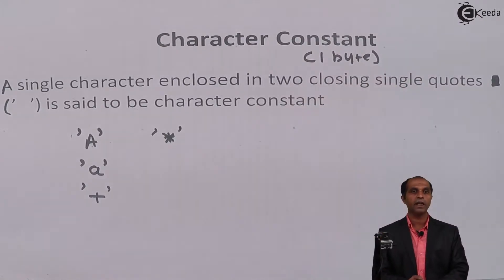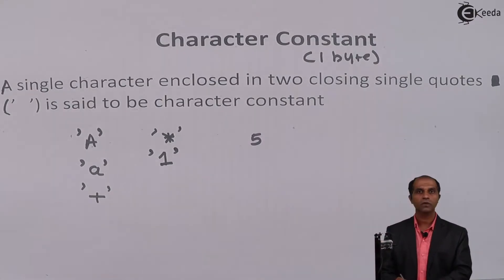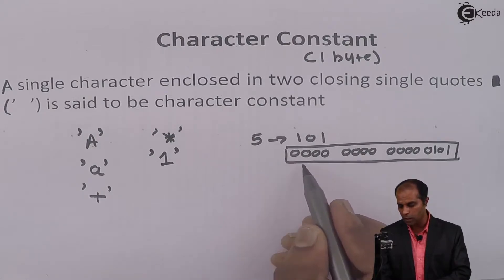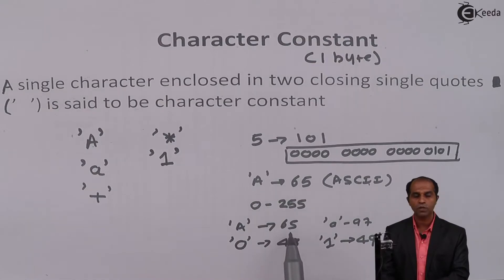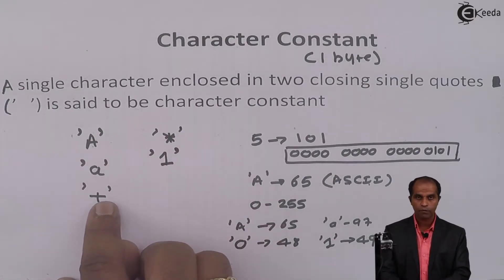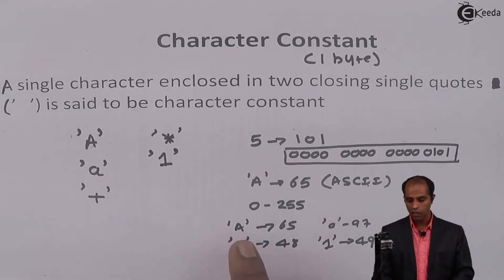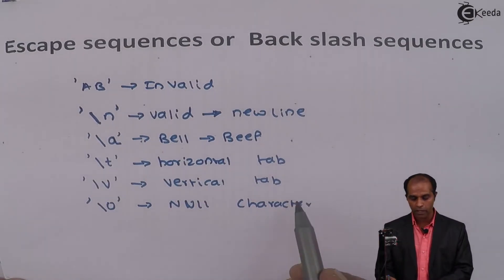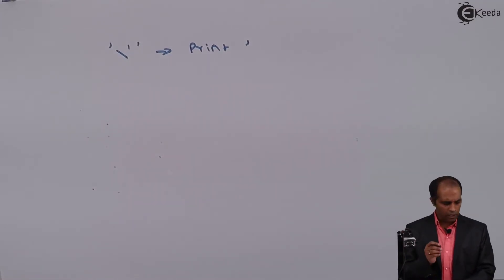Character Constants and Escape Sequences in C Programming Language - Fundamentals of C Language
Welcome to our programming tutorial series! In this video, we're unraveling the concepts of character constants and escape sequences in C programming, essential for anyone looking to manipulate text and characters effectively.

Character constants represent individual characters in C programming, allowing for the manipulation of textual data within programs. Escape sequences, on the other hand, provide a way to represent special characters and control codes within character constants. Join us as we delve into these fundamental concepts and learn how to use them in C.

In this comprehensive guide, we'll cover:

Character Constants: Understanding the concept of character constants and how they are represented in C programming using single quotes. We'll explore the different types of characters, including alphanumeric characters, special characters, and escape sequences.

Escape Sequences: Learning about escape sequences and their significance in representing special characters, such as newline (\n), tab (\t), backspace (\b), and others. We'll discuss how escape sequences are used to insert non-printable characters and control the formatting of output.

Usage and Examples: Exploring practical examples of character constants and escape sequences in C programming, including how to print formatted text and manipulate strings using these concepts.

Through clear explanations and illustrative examples, we'll demystify these concepts, making them accessible to learners of all levels. Whether you're a beginner programmer or someone looking to enhance their text processing skills in C, this video is for you.

Hit the play button now and embark on this enlightening journey to master character constants and escape sequences in C programming! Let's unlock the power of text manipulation together!